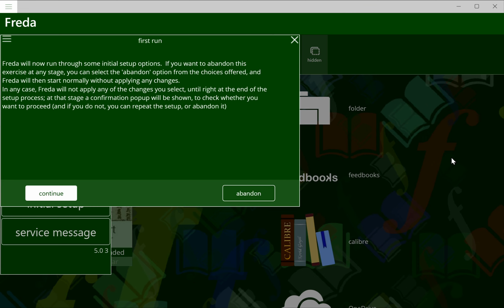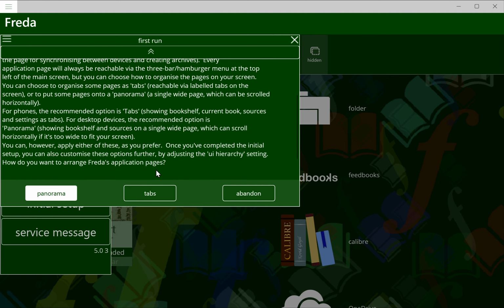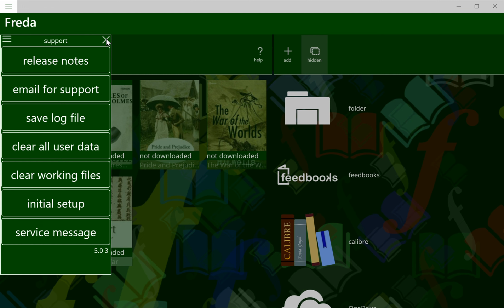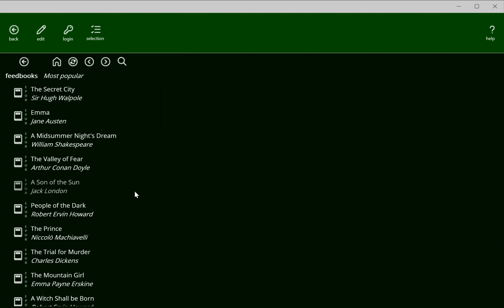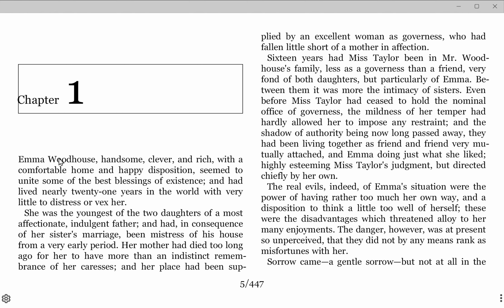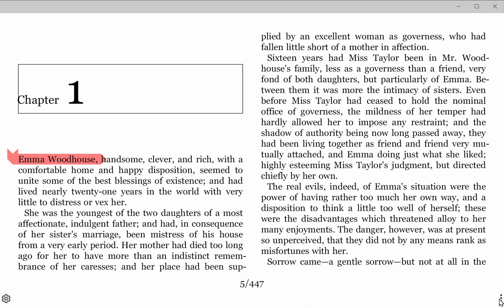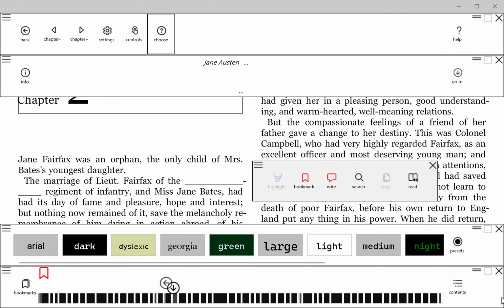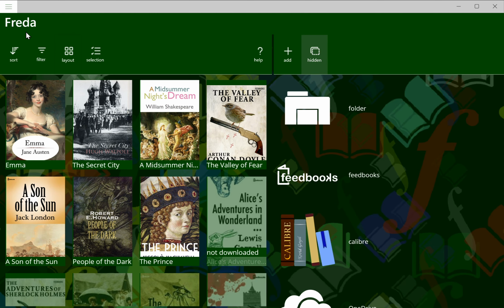Freda HOW TO 1 Intro